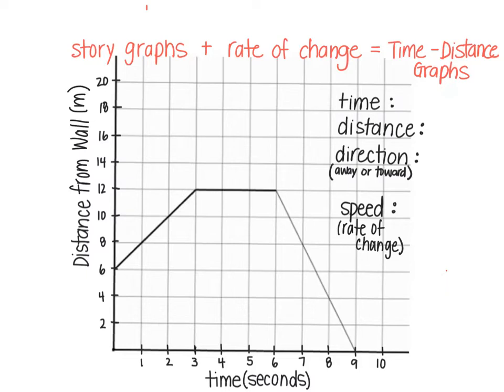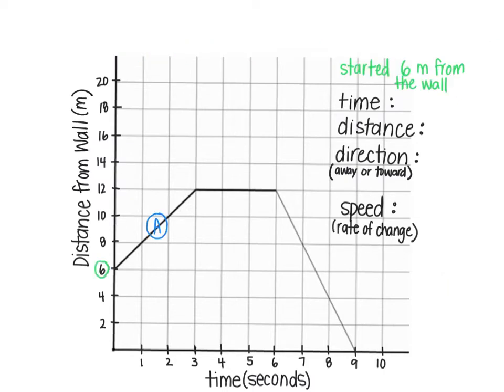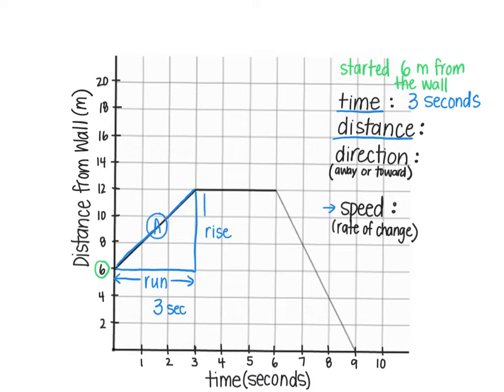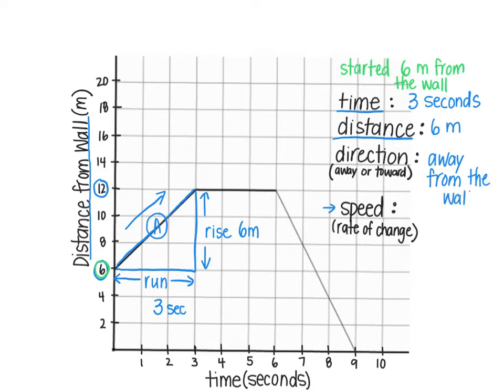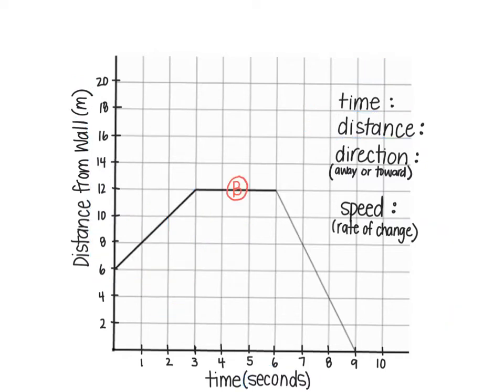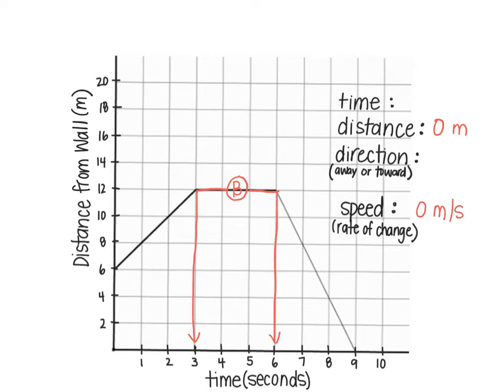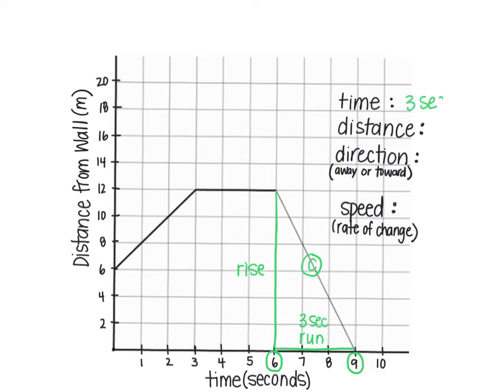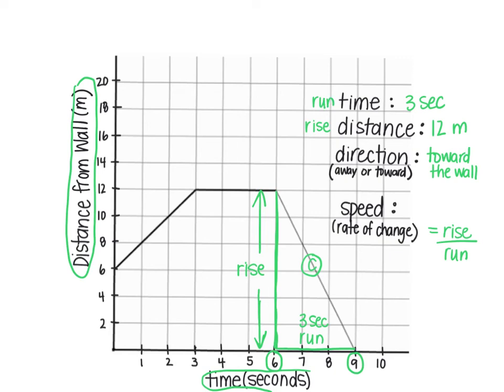Time-Distance Graphs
Please note the following correction: At 0:34, I should have said "walked for 3 seconds" (not about 6 seconds).

This tutorial explores the idea that if we combine story graphs with rate of change, we can create more specific stories about our time-distance graphs.